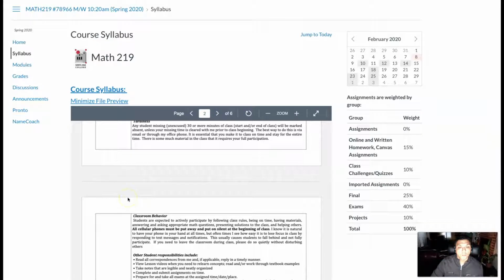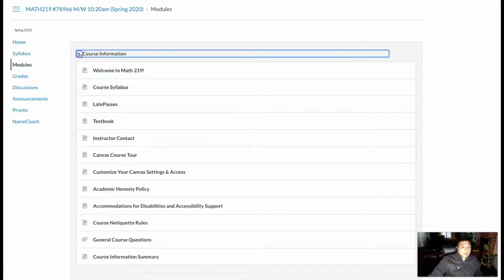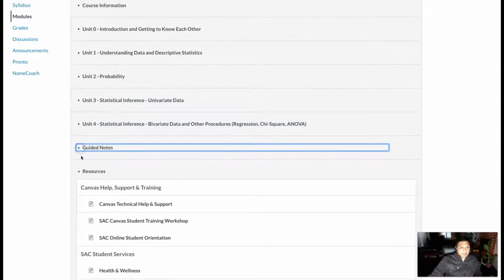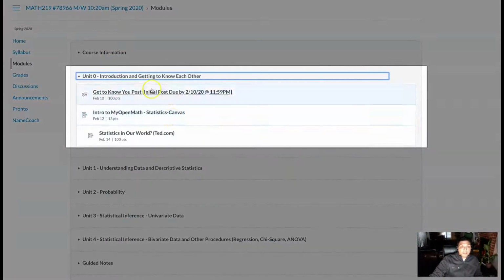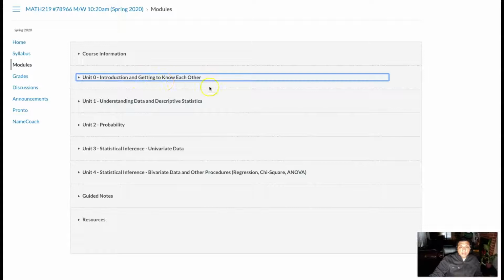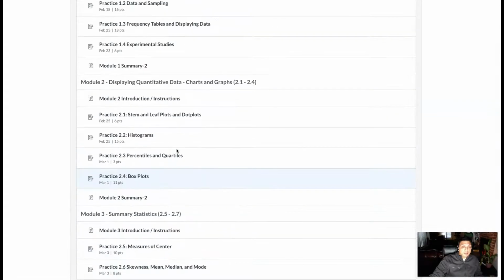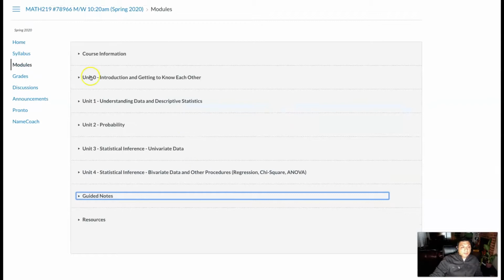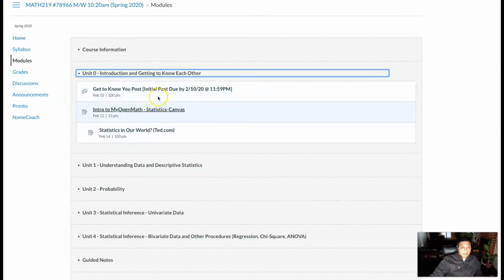Math 219 Modules